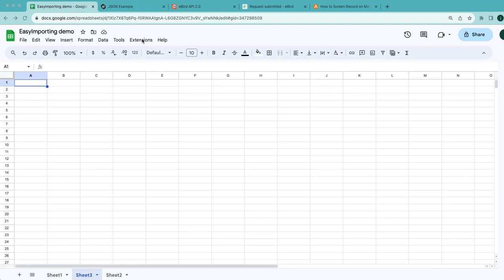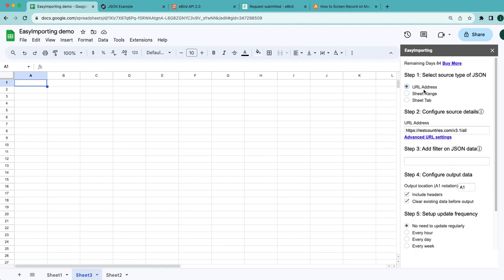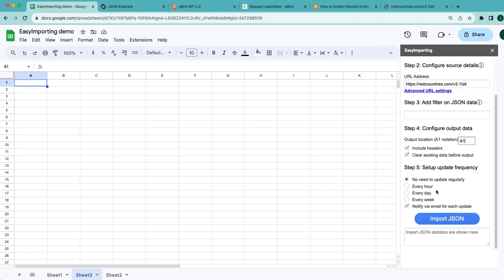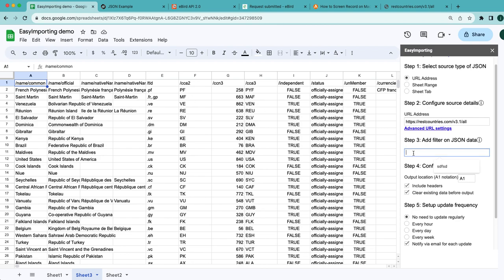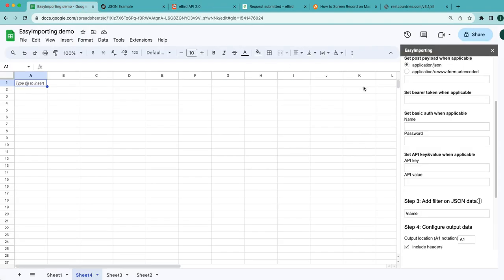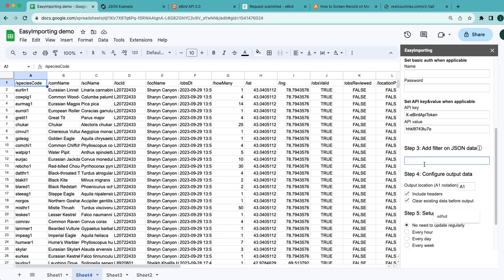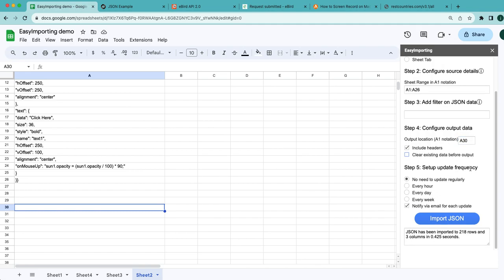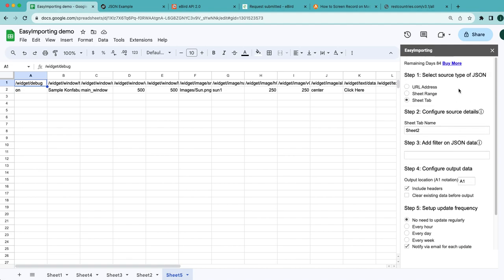EasyImporting addon Demo